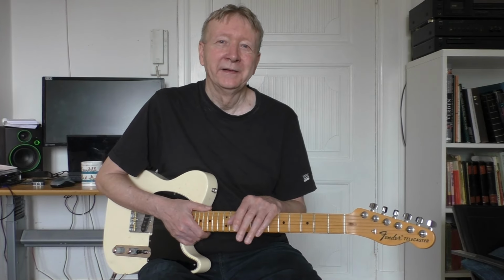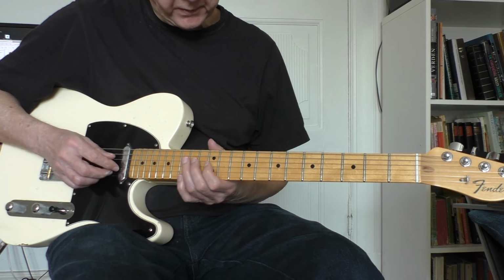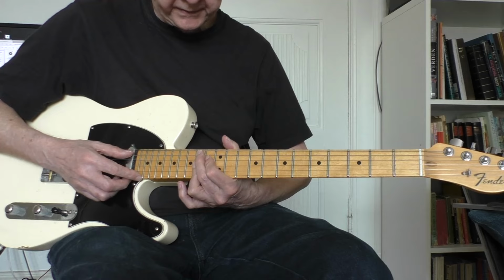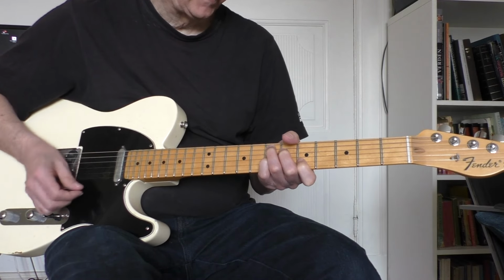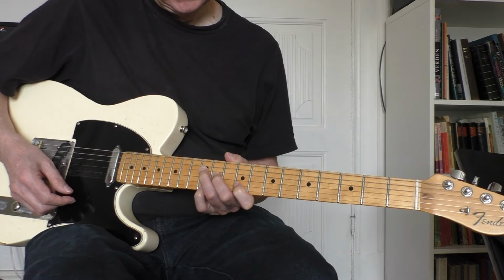How to mix solo and chords- Freddie King, Robben Ford style shuffle in E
For this blues lesson I have put together some licks and chords that are really fun to play. They remind me a little about one of Freddie Kings instrumentals, but there is also a little Robben Ford in it, and not to forget a little of my own style.
apart from sounding good, practicing these changes of solo and chords can also can make your solo phrases much more precise. When you get familiar with these examples in the video, then try to make some phrases of your own, that has exactly the same length (as the ones in the video) and try to add the chords also. That would be a very good exercise.
as always, have fun!
Soeren